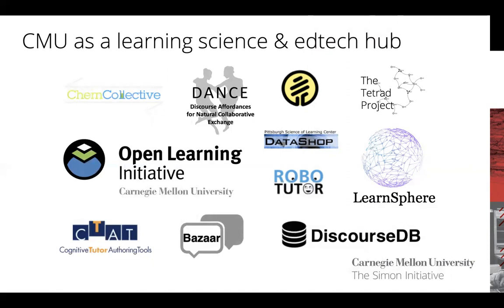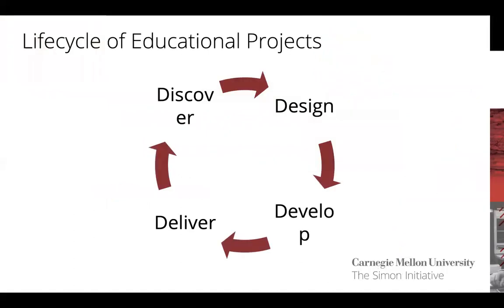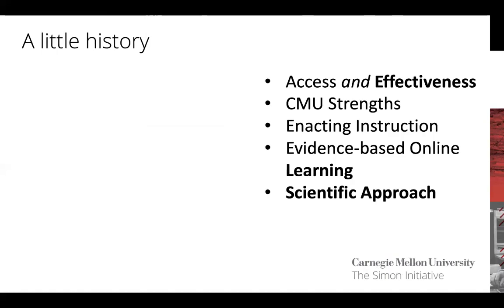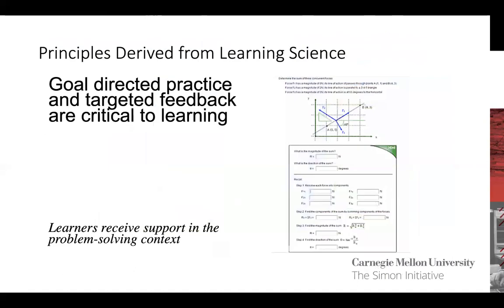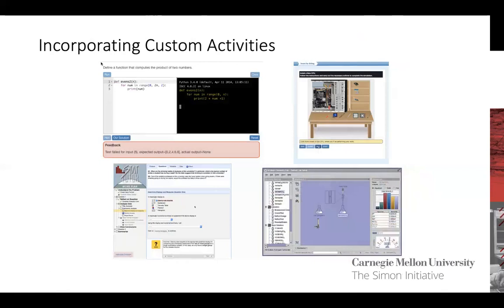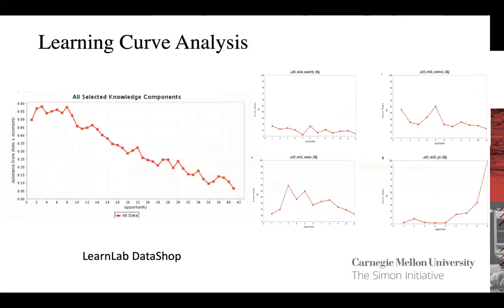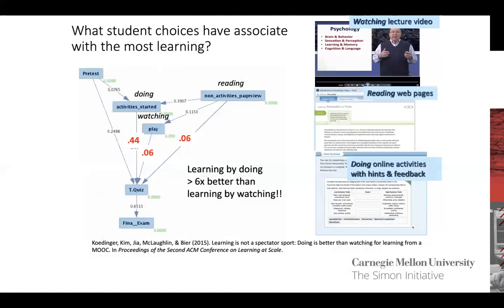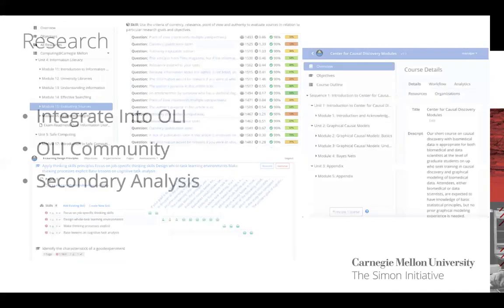Open Learning Initiative (OLI) Overview: Delivery and Available Content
OpenSimon Webinar 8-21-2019 - Open Learning Initiative (OLI) Overview: Delivery and Available Content - The Open Learning Initiative is a flagship project of The Simon Initiative, offering textbook-replacement course content built upon principles gleaned from decades of research in three CMU’s strengths: cognitive science, computer engineering, and human-computer interaction. OLI provides a harmonious platform for delivering high-quality materials with the ability to facilitate groundbreaking research.